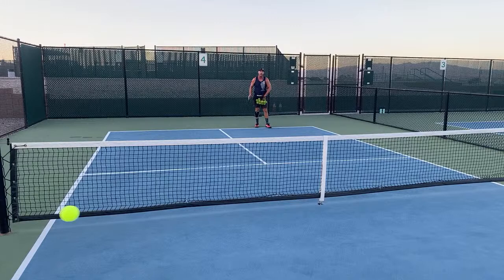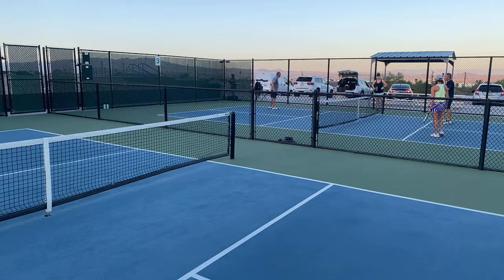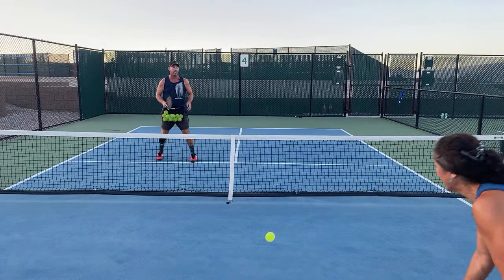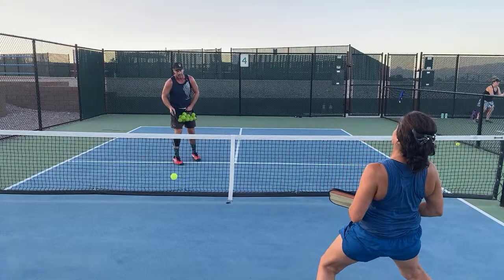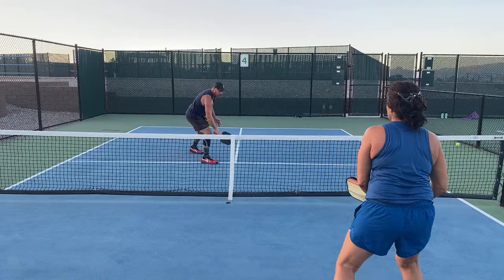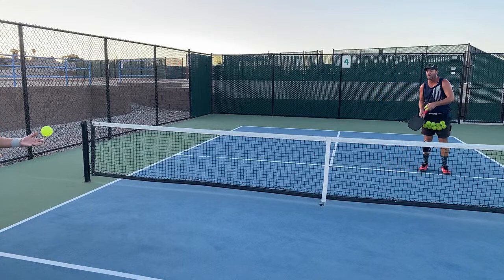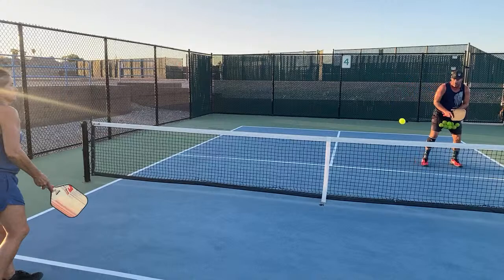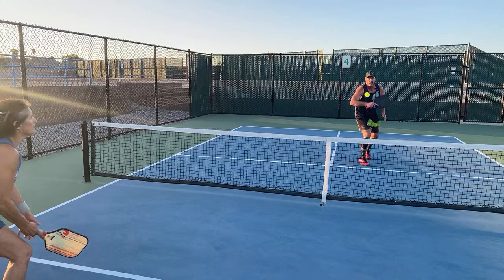(Edited f/ Live) Solo drills for warm up plus dinking practice w/ Coach David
Click below to check out the best pickleball system on the internet Dynamite Doubles by Helle Sparre.

How to play pickleball.  What is Dynamic Doubles?  What is Dynamite Doubles?  What is pickleball?  Instruction, strategies, tips & tricks for the pickleball novice to a tournament player.  I, Coach David, am a Pure Blood Pickleball player (PBPP).  This means I was not a tennis, racquetball or ping pong player prior to learning pickleball.  I try and seek out the best trainers and knowledge I can find and incorporate it into my game.  I have been a professional golfer, a semi-professional baseball player and am an expert in self defense and sell a dvd and online program demonstrating that knowledge (see at SelfDefenseMadeRealEasy.com).  But my newest passion is pickleball, and I plan on being a top player.  Therefore, I will learn from anyone willing to share knowledge.  I hope this helps you with your pickleball journey.  I plan on posting many pickleball related videos including gear reviews, instructional videos and more.  My home turf is Lake Havasu City, AZ.